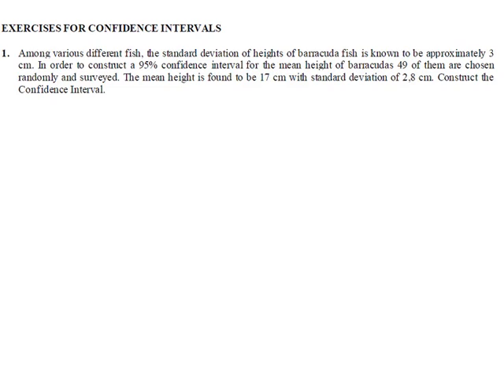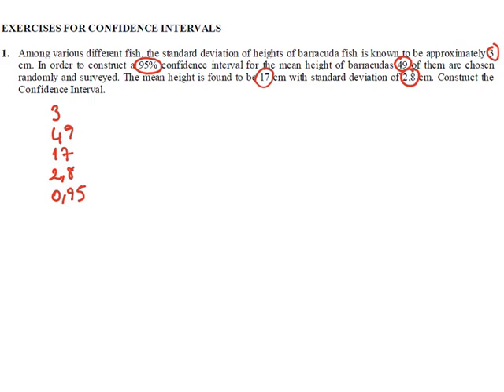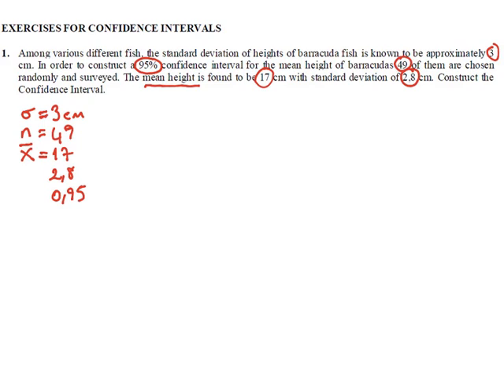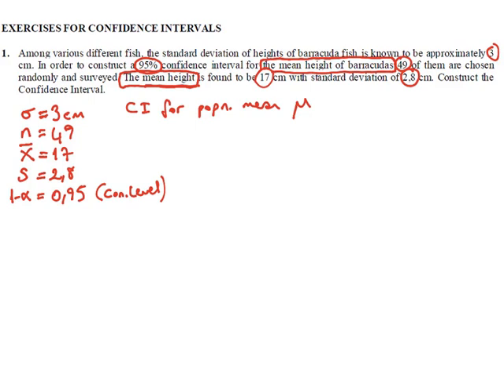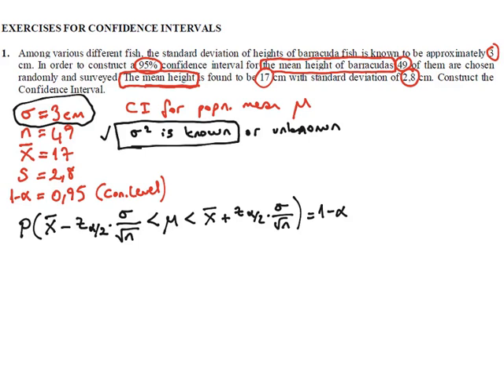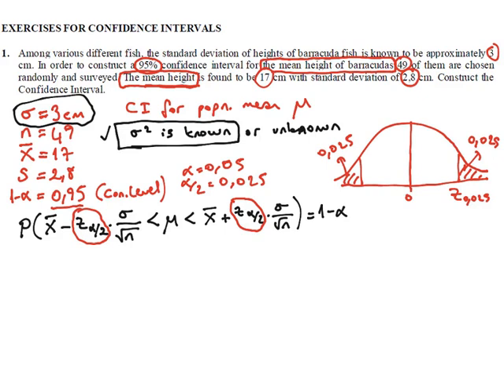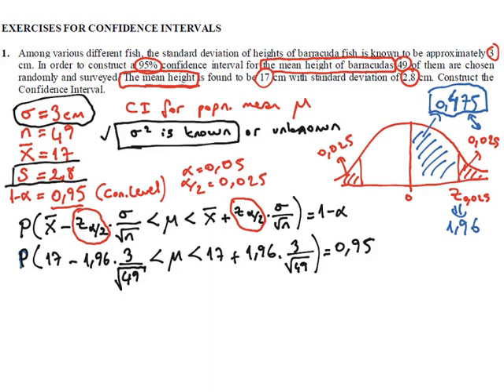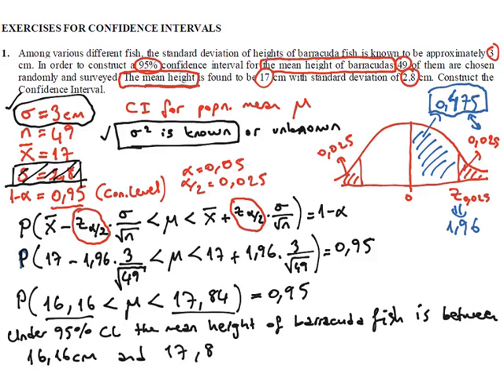Confidence Interval Exercise - 1 (Başkent University - TBF226 Mathematical Statistics II Course)